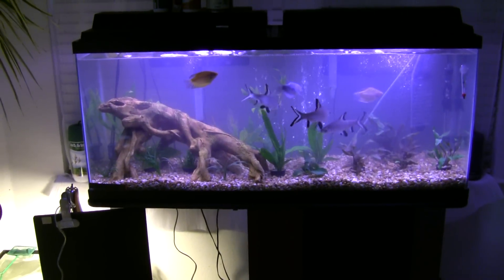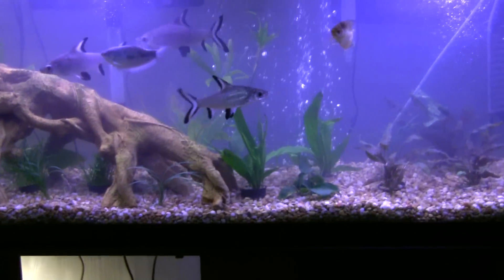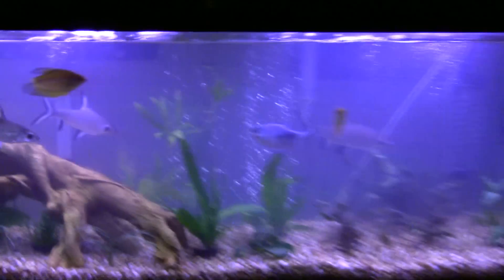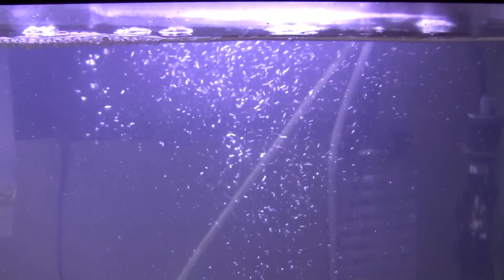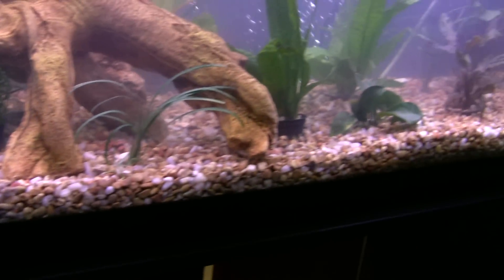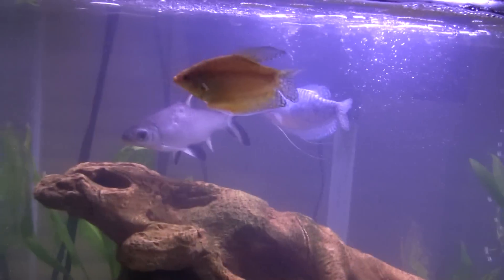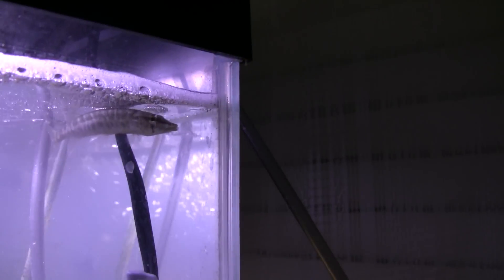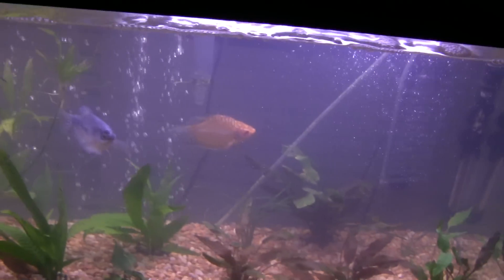Grass Pickerel Baby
This is my 55 gallon tank with Three Bala Shark, Two Gold Dwarf Gouramis, One Grass Pickerel, Four Line Pimelodella Cat. Aqua Clear 110, Turbo C02 Bio System, Nutrafin Natrual C02 System. I got all fish except for the grass pickerel from pets mart. The grass ickerel was bout from Zimmerman's Fish.com